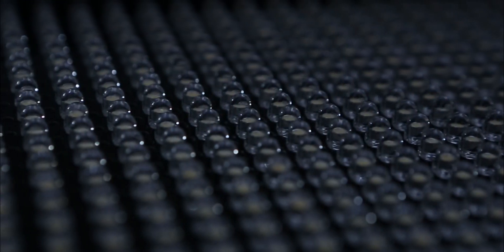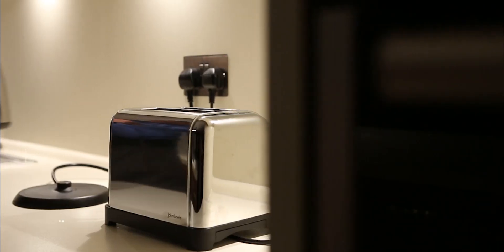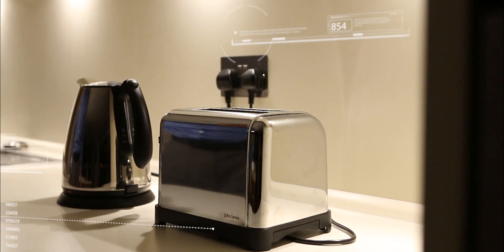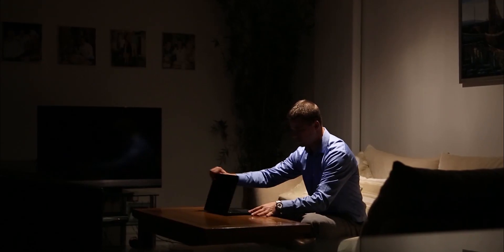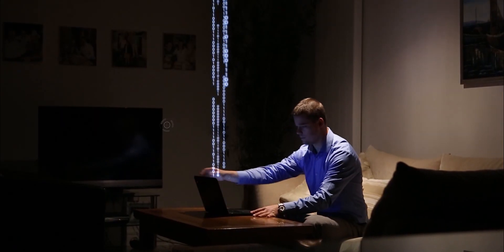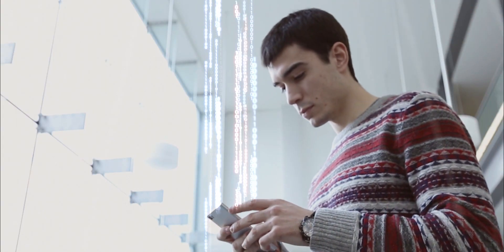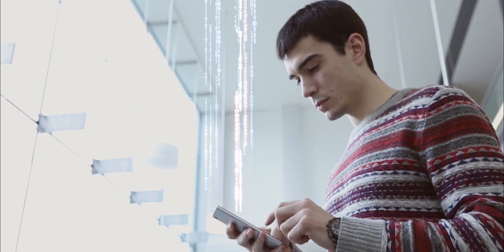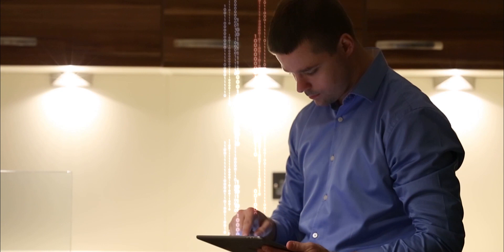LiFi: What is it?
What is "LiFi"?

Prof. Harald Haas coined the term "LiFi" at his TED Global talk to describe the high speed, bidirectional, networked and mobile wireless communication of data using light.

This is what he envisioned.